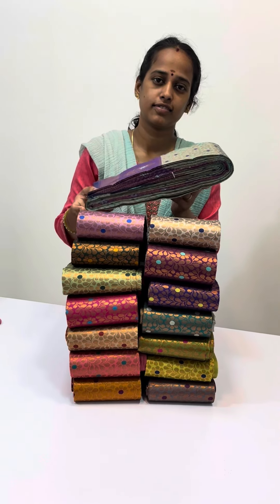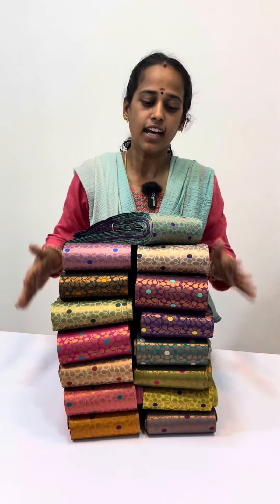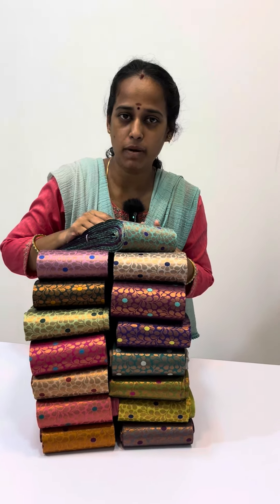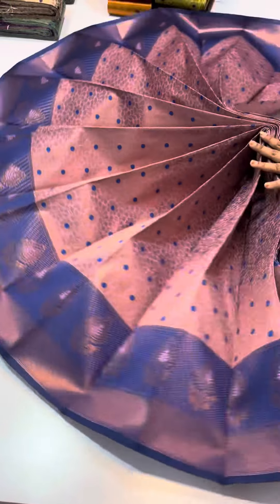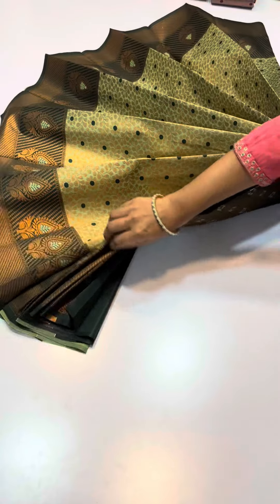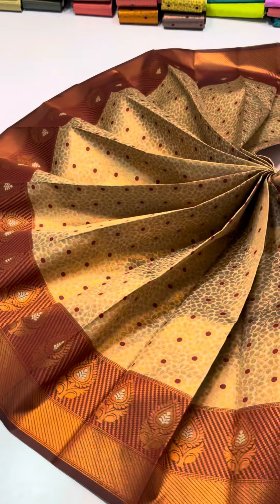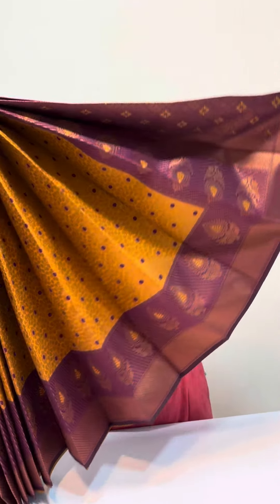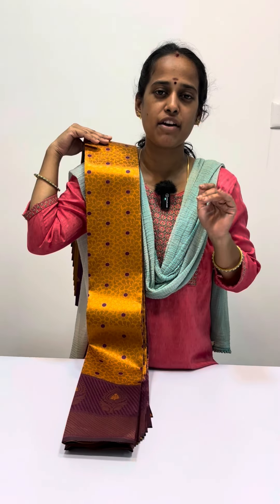❤️‍🔥😱Gubera pattu saree just rs-650 free shipping tn booking no-9360668969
Tack screen shot send WhatsApp check availability book ur order❤️

Booking numbers👇

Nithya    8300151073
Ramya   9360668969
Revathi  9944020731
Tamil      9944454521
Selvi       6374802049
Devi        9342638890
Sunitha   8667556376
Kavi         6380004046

Shop address 👇
Sri Sakthi jayan tex wholsale and retaile and online shopping 🛒 🛍️ available
Address 👇
15-1/127 new road nallikadai stop near Canara bank elampillai Salem - 637 502